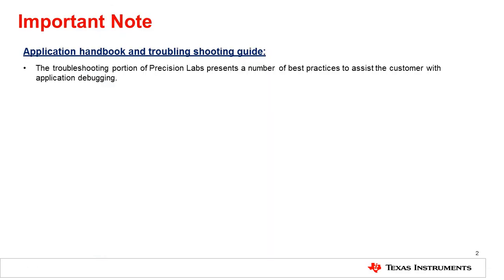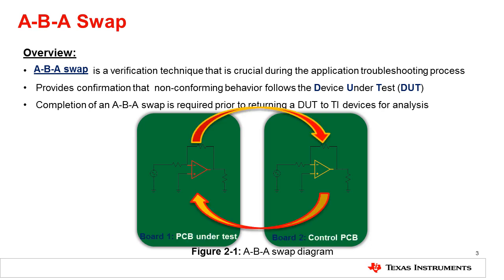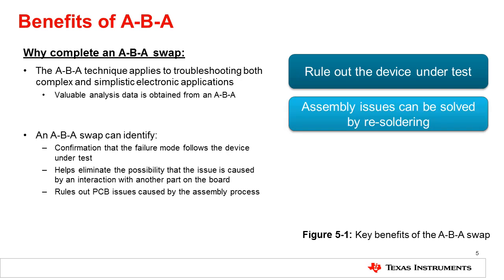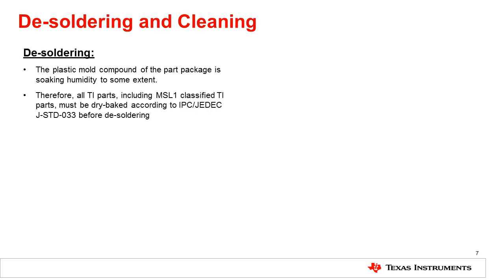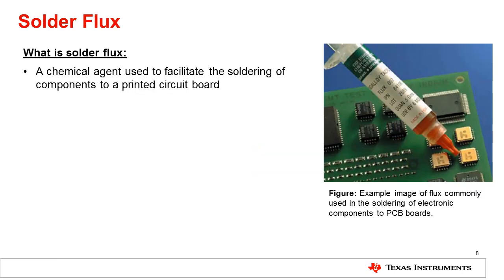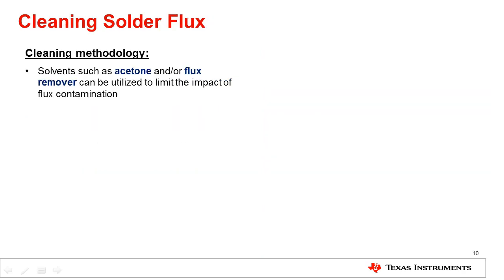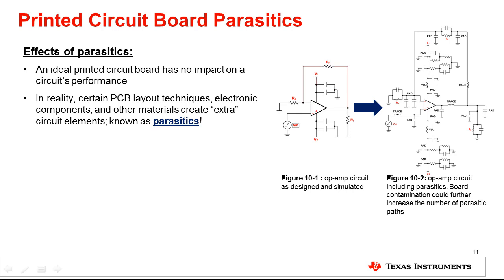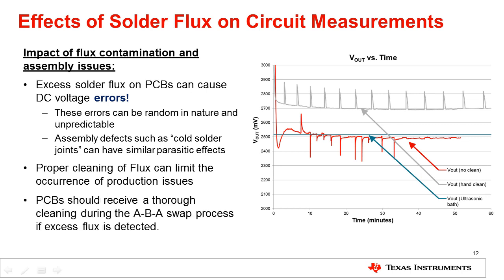Board level troubleshooting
Download and install TINA-TI, the preferred simulator used exclusively with TI Precision Labs - Op Amps.

Board level troubleshooting is an approach for best practice application
debugging techniques. Various engineering checks are outlined to help
determine the root cause of an issue. In this video we discuss a technique
known as the A-B-A swap, as well as an introduction to PCB parasitics and the
importance of PCB cleanliness.

Learn more about the National Instruments VirtualBenchTM and TI Precision Labs - Op Amp Evaluation Module used in the hands-on lab modules.